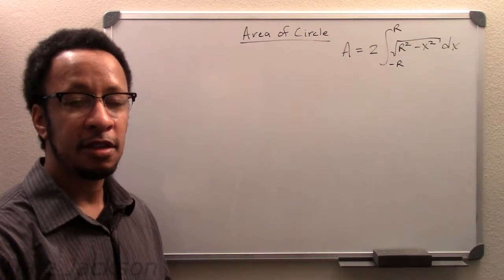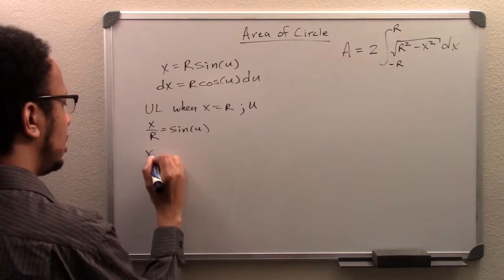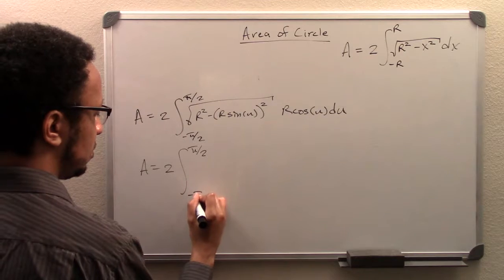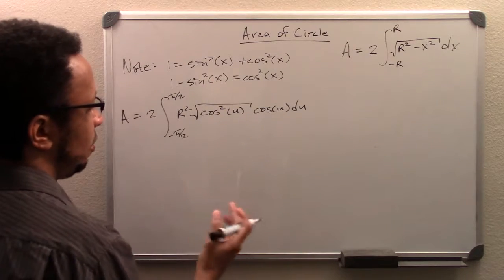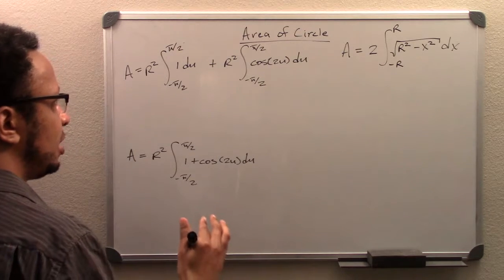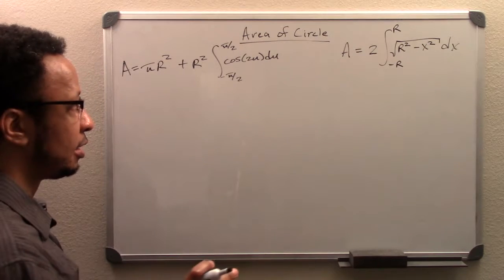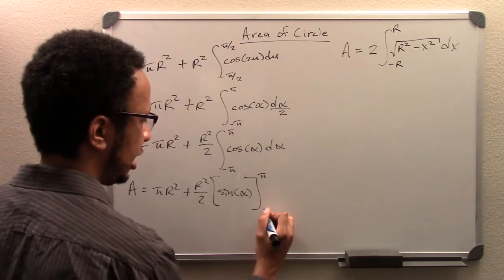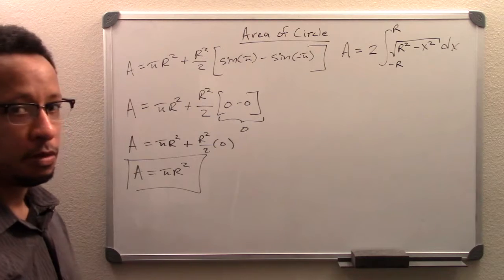01 Area of Circle Derivation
The area of a circle derived using calculus. This is in the cartesian coordinate system. This uses trigonometric substitution.